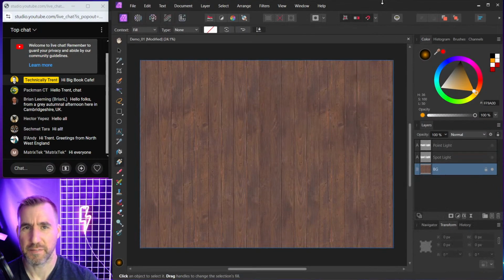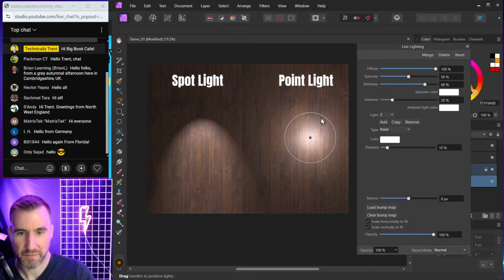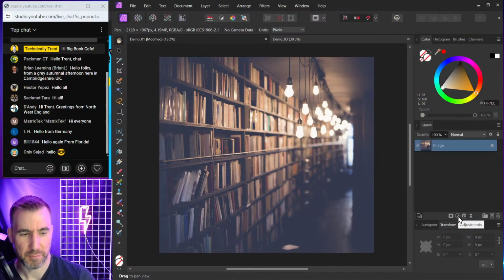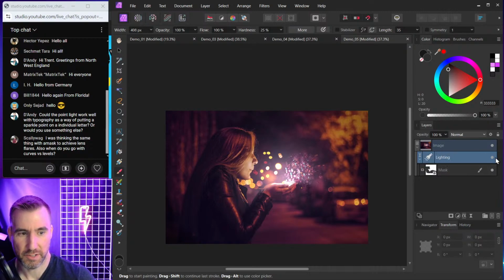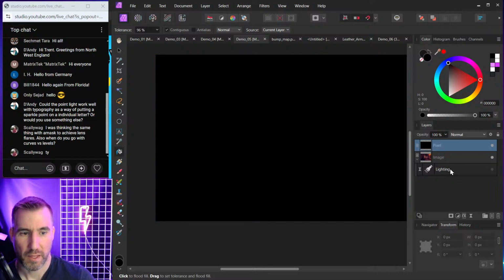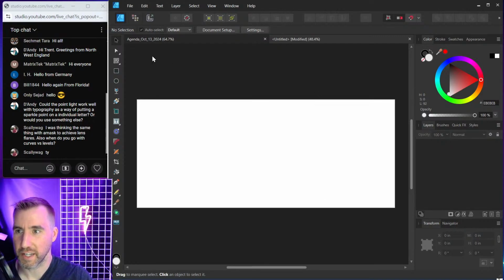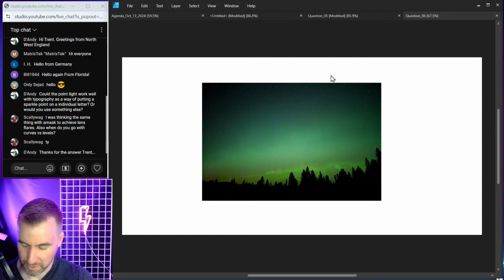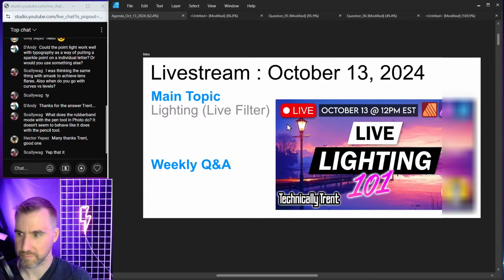LIVE: Lighting Filter in Affinity Photo…plus Q&A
In this livestream, we’ll look at the Lighting filter in Affinity Photo. Plus, your questions from the week answered!

CONTENTS
TBD